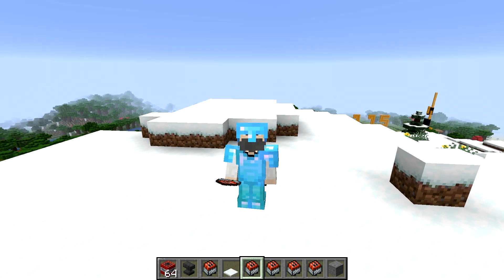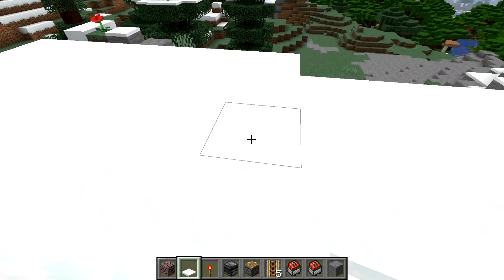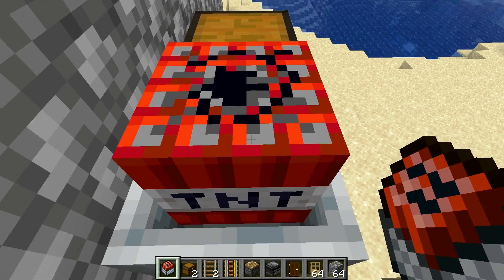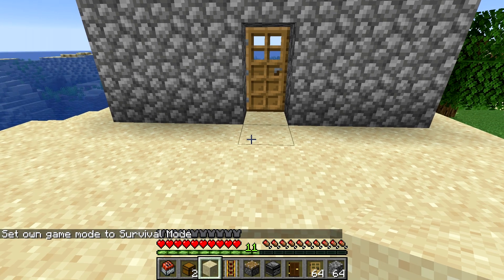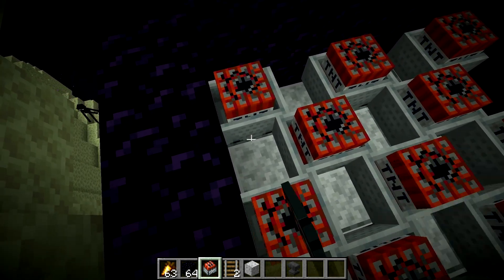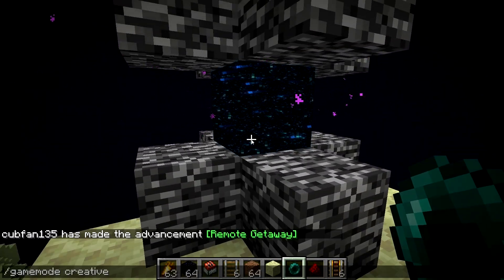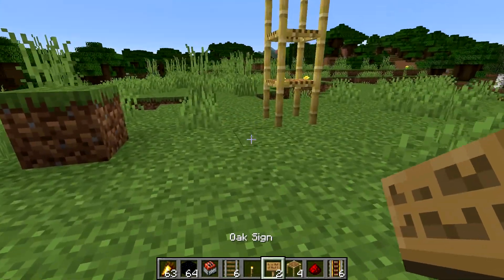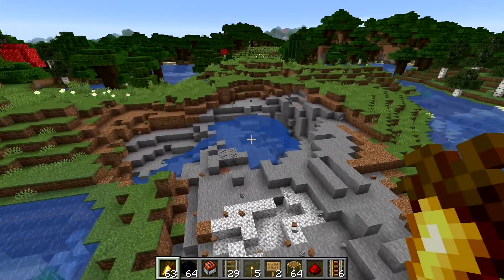5 DEVASTATING Minecraft Traps!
Today I show you how to build 5 Devestating Minecraft Traps. These traps will kill any player even if they are wearing full Protection IV Diamond Armor. Happy trapping!